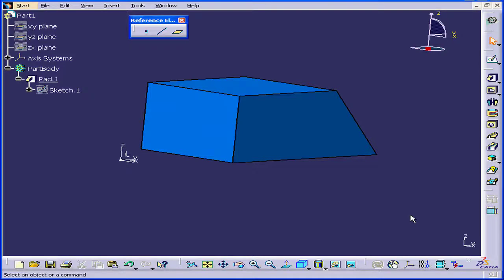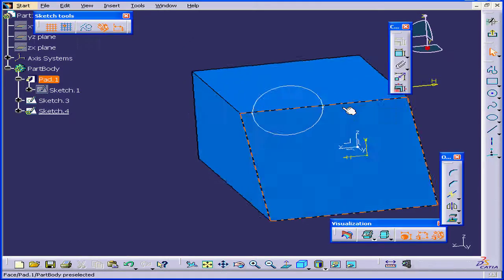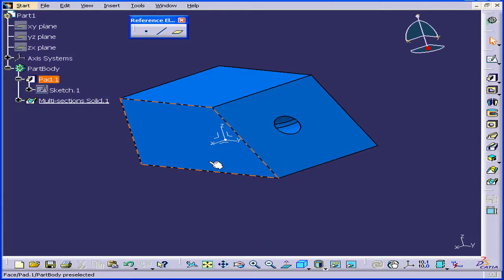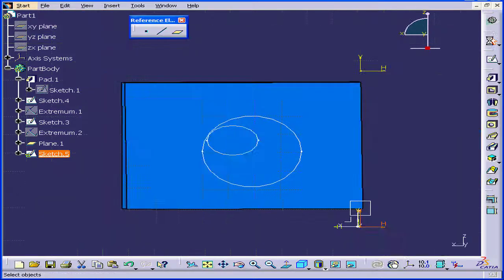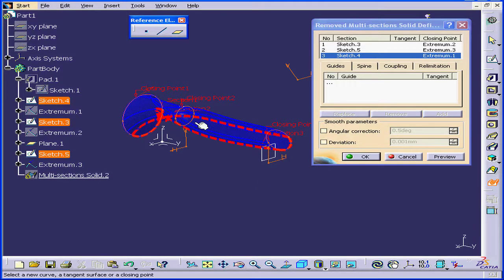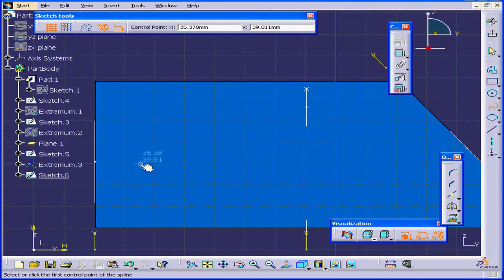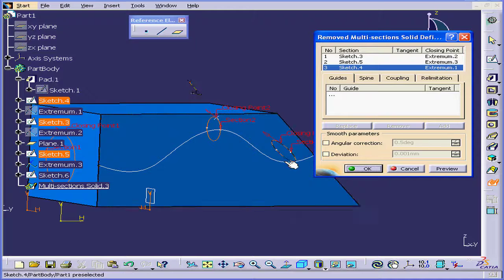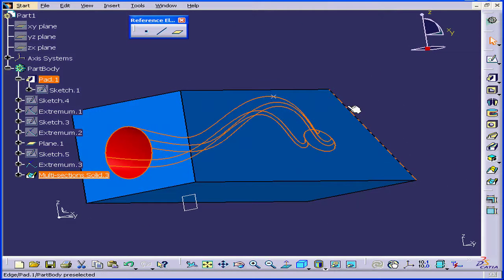01-58 CATIA v5 TUTORIAL: ( Removed Multi section Solid )